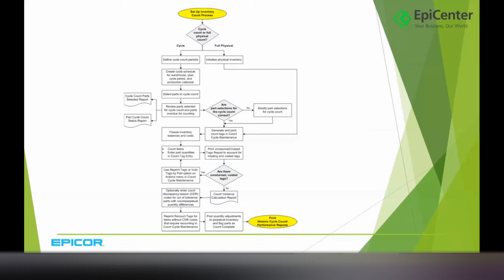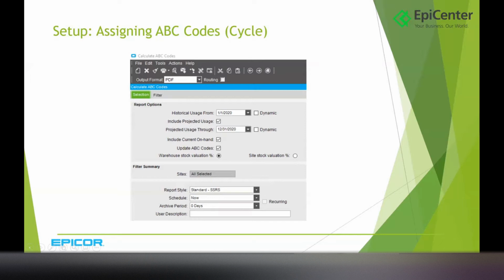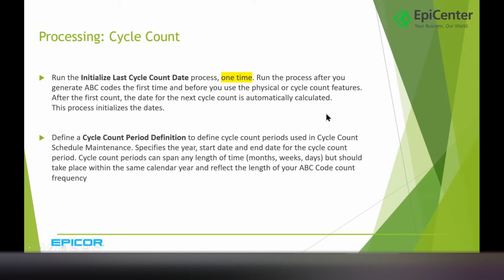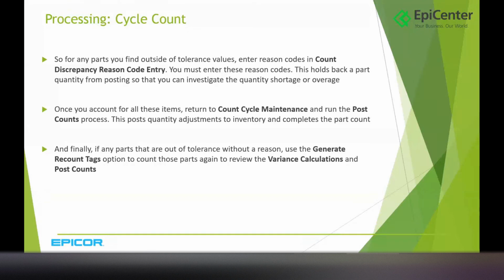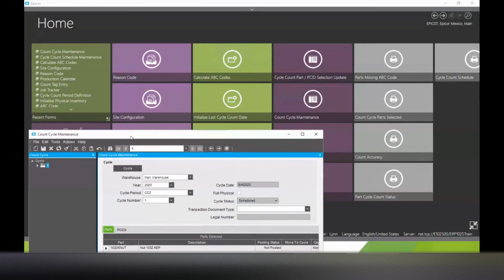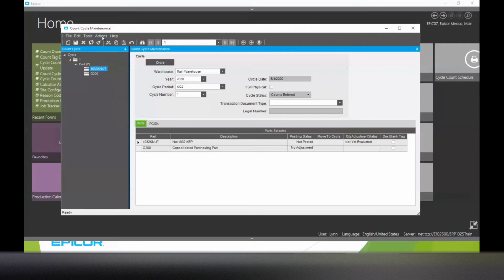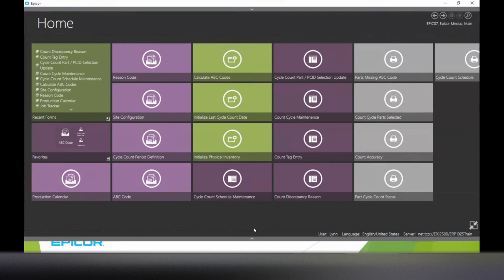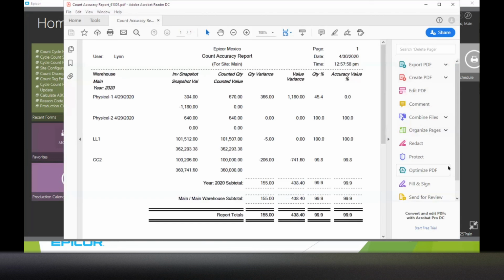How does cycle counting work in Epicor? Come learn with EpiCenter! | April, 30, 2020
The Cycle and Full Physical Counting functions in the Epicor application allow for inventory error identification, analysis, and resolution. These functions process and manage inventory counting conducted on a cyclical basis, but also handle single physical counts conducted for all parts within a specified warehouse.

Cycle Counting is a method of continuous improvement. Sales commitments rely on accurate stock information and cycle counting provides this accuracy. It also improves key metrics such as inventory turns and customer service levels.

On Thursday, April 30, EpiCenter hosted a webinar to show how Epicor Cycle Counting works. Some of the features include:

Cycle counting overview
Definition and creation of ABC codes
Define cycle and full physical counting and parameters
Define cycle and full physical parameters
Allowable default percent, quantity tolerance, value and quantity adjustment percentages for A, B, and C-coded inventory items or for selected items in a specific warehouse.
Specifying if inactive items, items with zero quantity-on-hand, obsolete items or items with negative quantity-on-hand should be excluded when selecting cycle items for a specific warehouse.